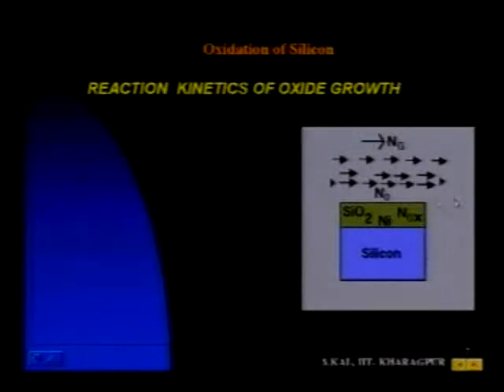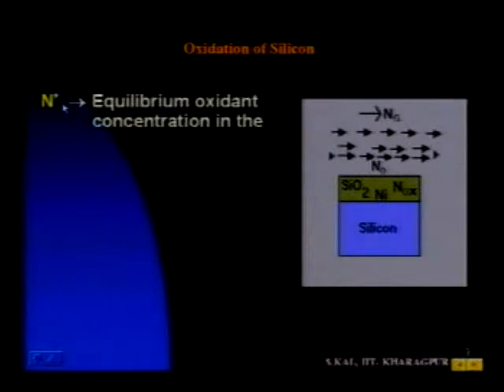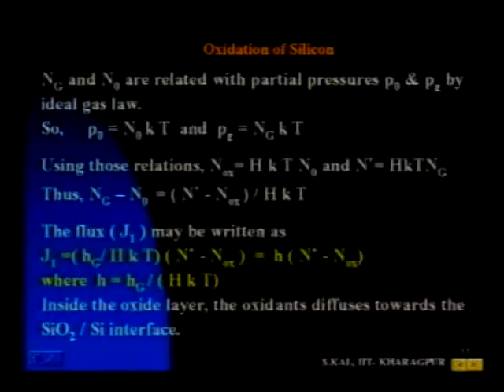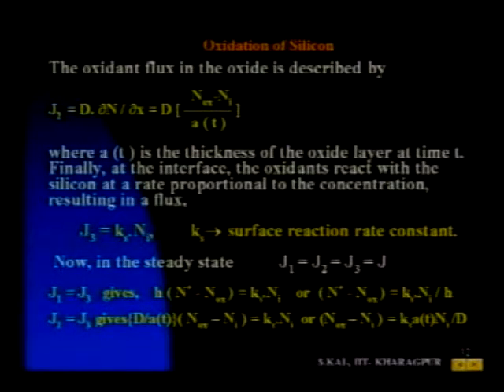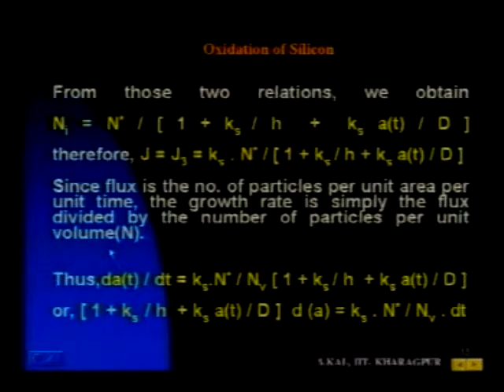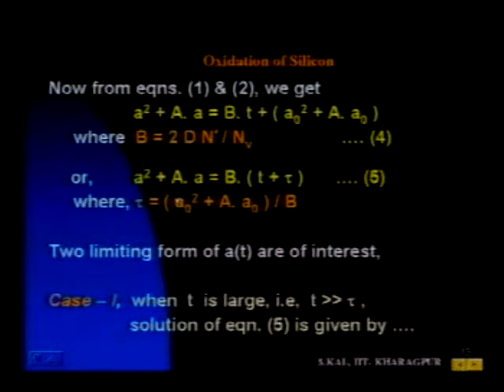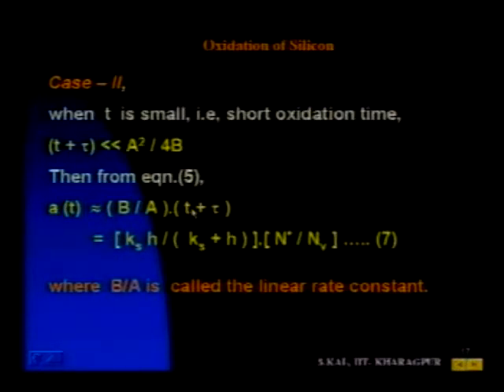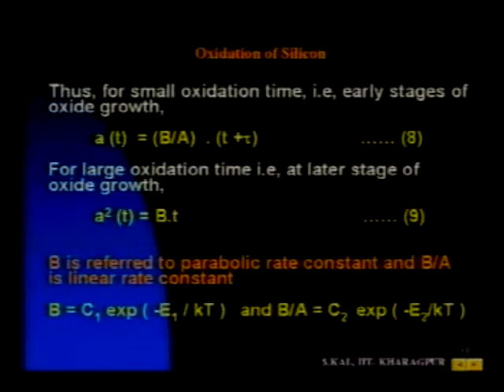Skal 8 - Reaction Kinetics of Oxide Growth in Silicon